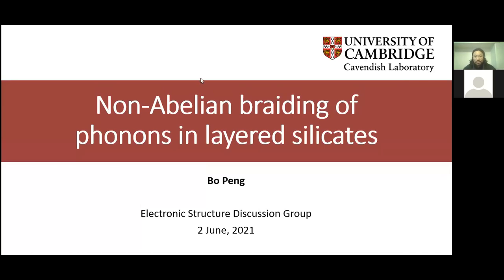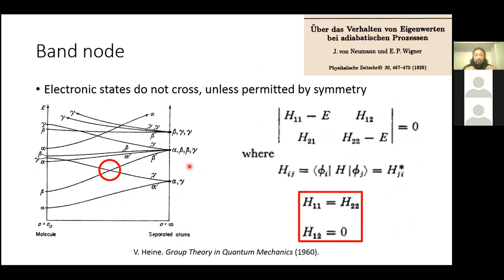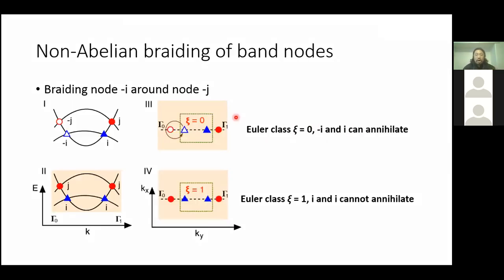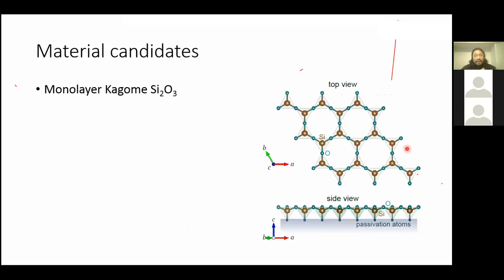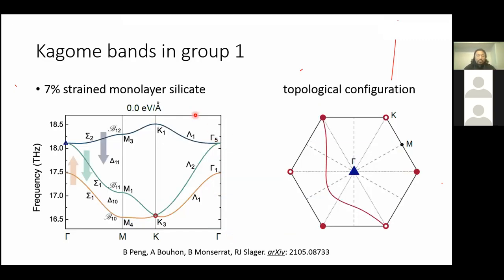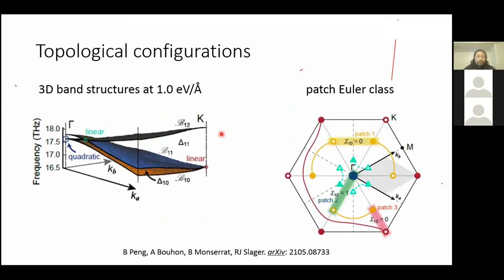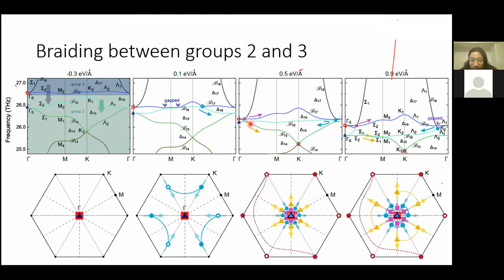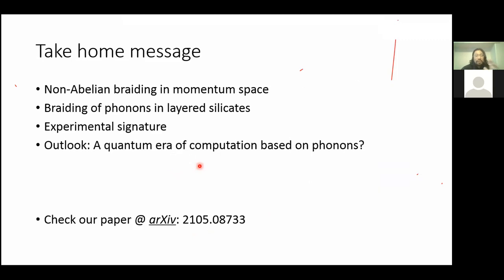Non-Abelian braiding of phonons in layered silicates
Materials Theory seminar by Bo Peng from the University of Cambridge.

One of the most promising ideas for the realization of topological qubits relies on non-Abelian anyons in the form of Majorana fermions. However, the extremely subtle conditions to detect Majorana bound states hamper technologically relevant applications. This video explores how phonons, a bosonic excitation, can realize momentum space braiding of band nodes that carry non-Abelian charges. Layered silicates, ubiquitous in soils and minerals throughout the world, are proposed as a material family to study the non-Abelian braiding of phonons. The associated braiding process can be controlled by means of an electric field and epitaxial strain, and involves, for the first time, more than three bands. Finally, we propose that these conversion processes can be tracked by following the evolution of the Raman spectrum, providing a clear signature for the experimental verification of multi-gap topologies.

The seminar was held on 2nd June 2021.